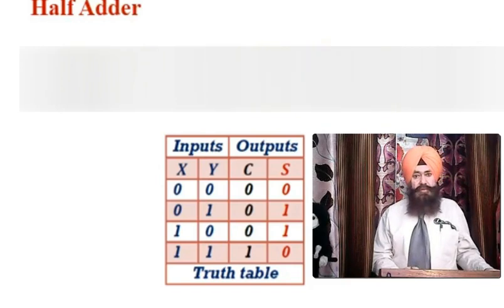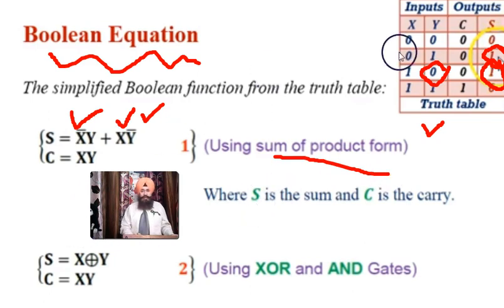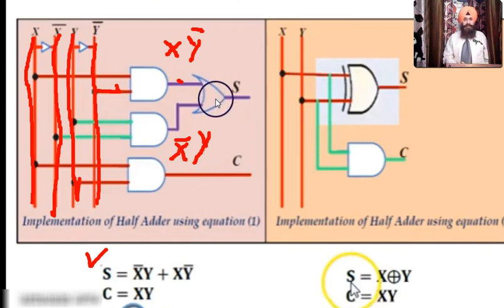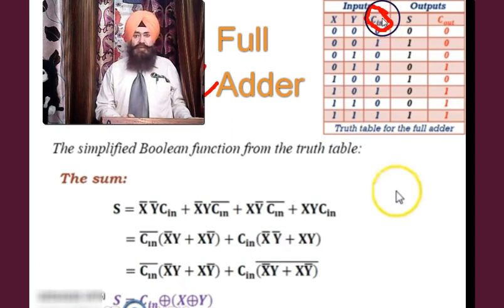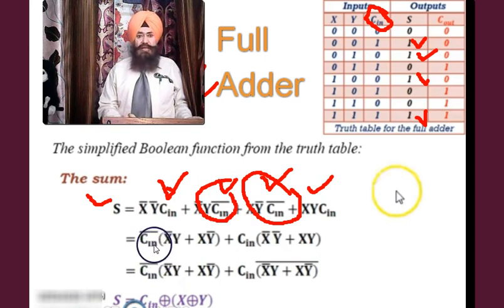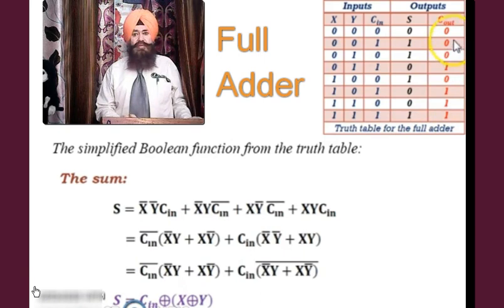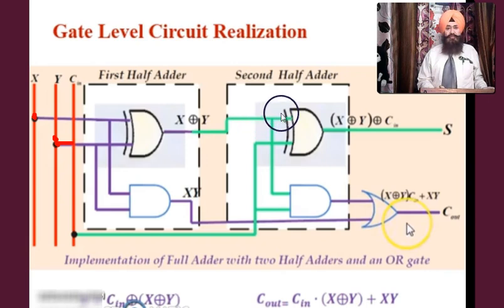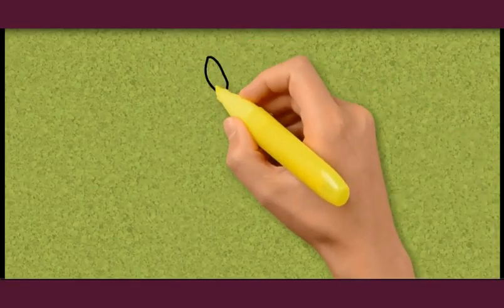Half Adder and Full Adder Theory, Diagram and Truth Table